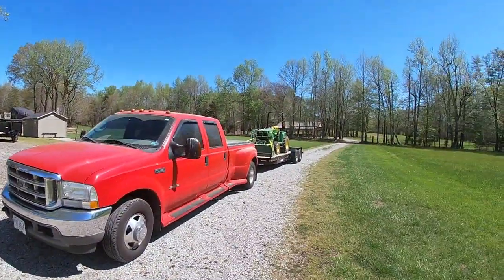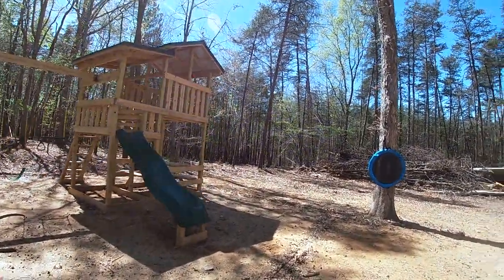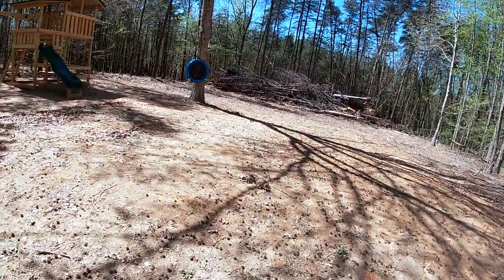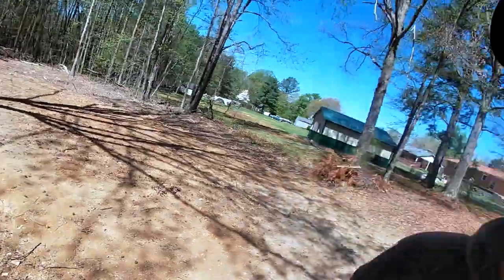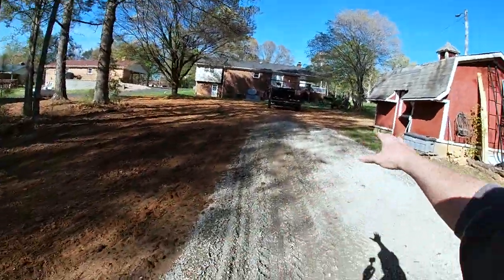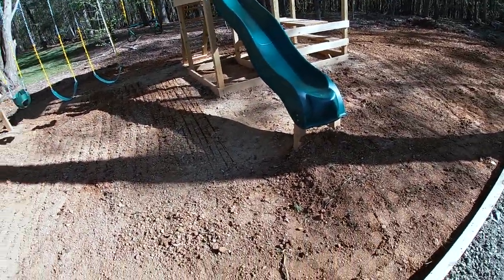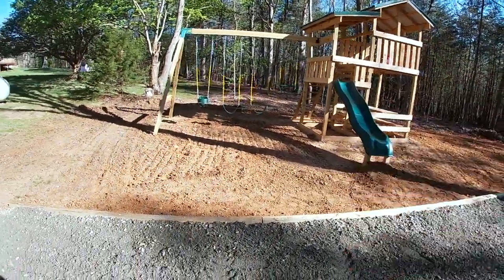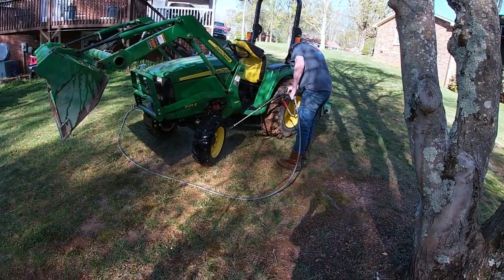GRAPPLE WORK CLEARING DEBRIS / JOHN DEERE 3032e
MOVING DEBRIS JOHN DEERE TRACTOR 3032e

Working at my son's house clearing debris using grapple and tractor